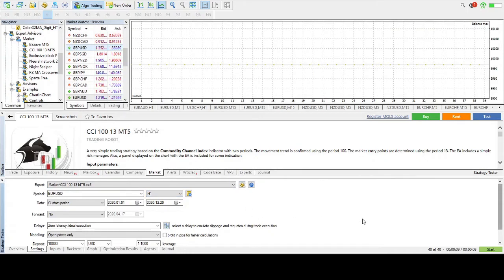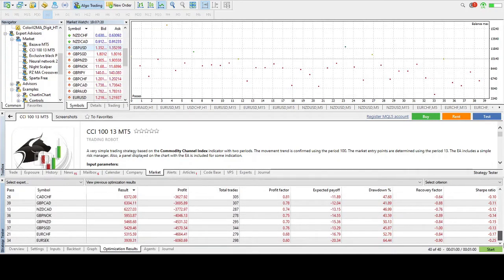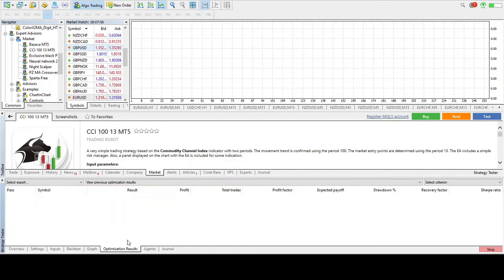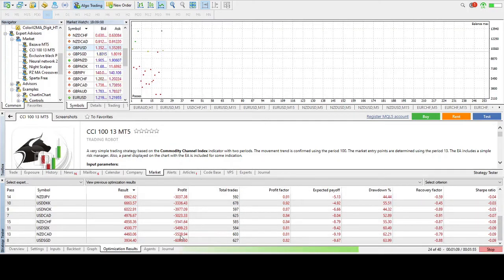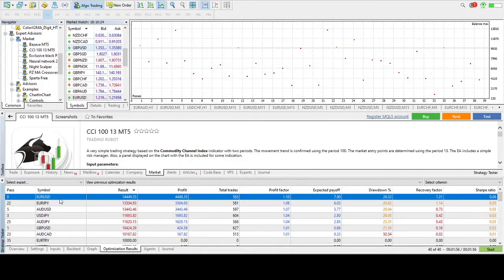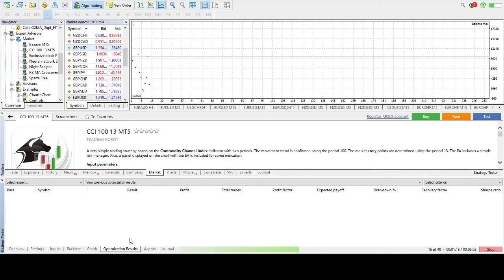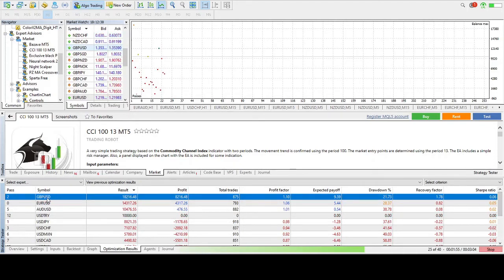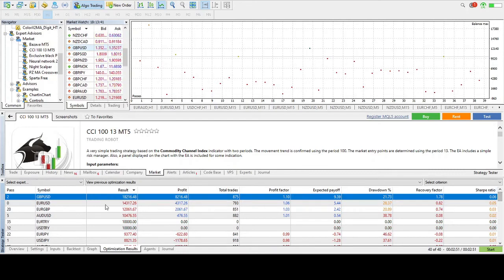MetaTrader 5 Expert Advisor CCI 100 Backtest results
This video shows the results for trading Forex with an Expert Advisor (EA) in MetaTrader 5 (MT5) called "CCI 100 13 MT5".

3 backtest results yielded a further look:
NZDUSD on the 1H, EURUSD on the 30M, GBPUSD on the 20M.

Other notes are that there were many accounts completely wiped out on the majority of the 40 pairs run so this means that this EA is likely very risky.

Attributions
Introduction: